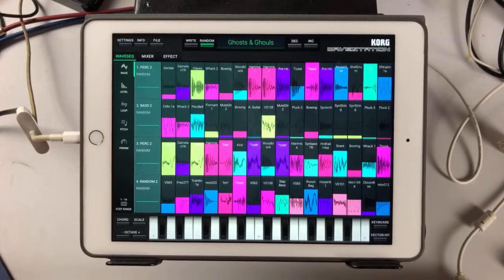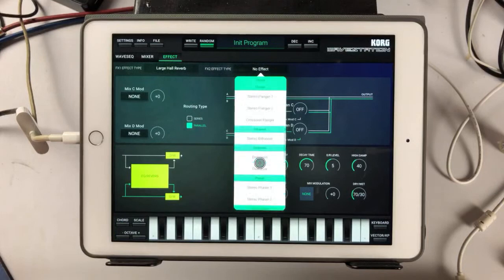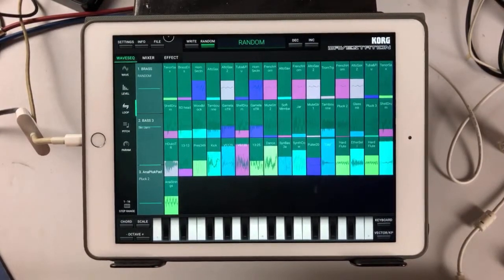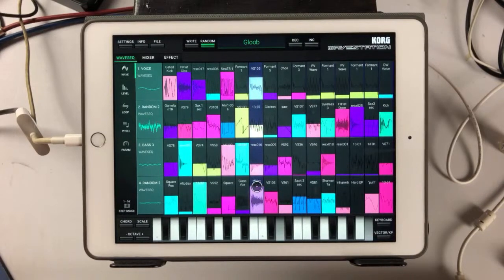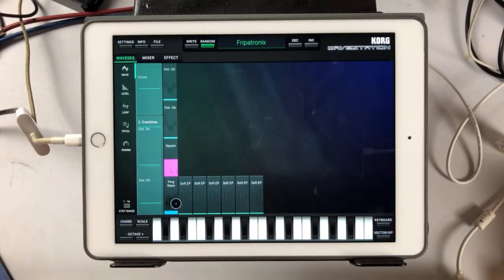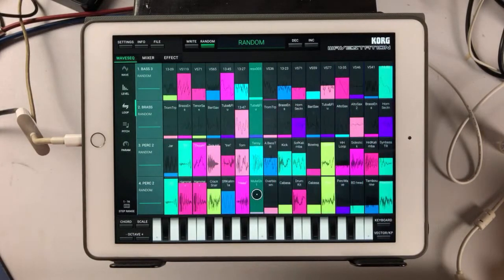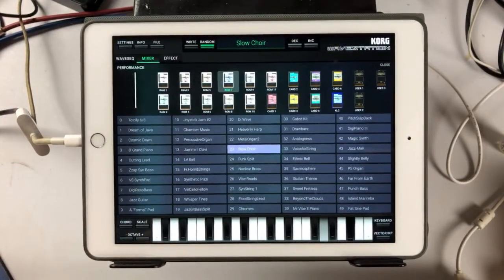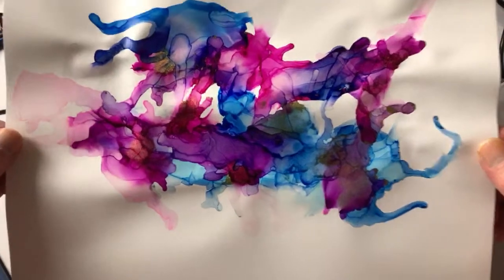Korg iWAVESTATION - Let’s Program & Explore - iPad Live Tutorial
You can get the Korg iWAVESTATION here at the App Store